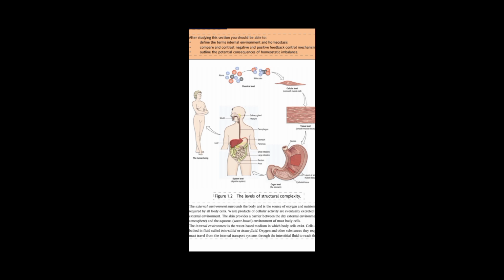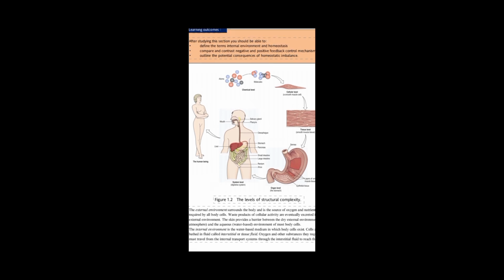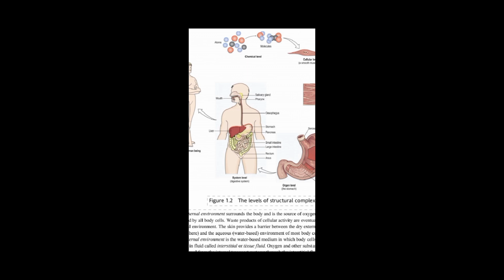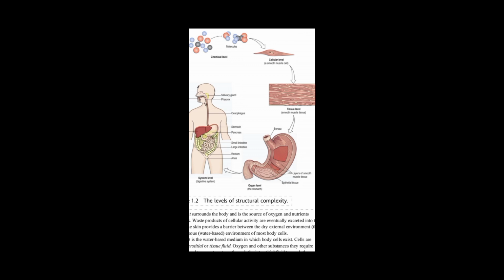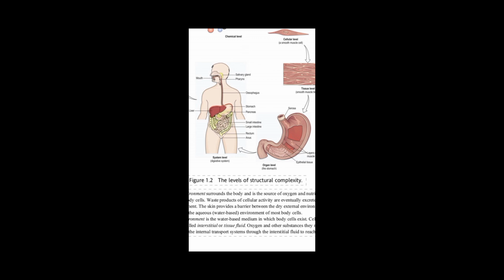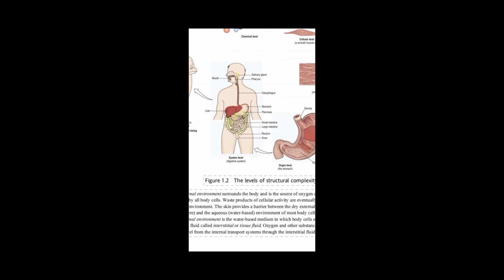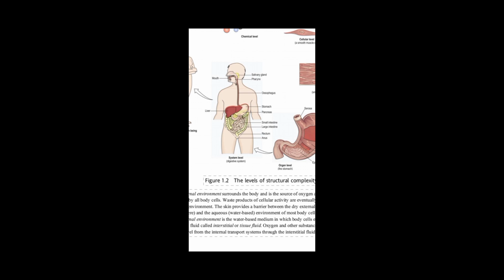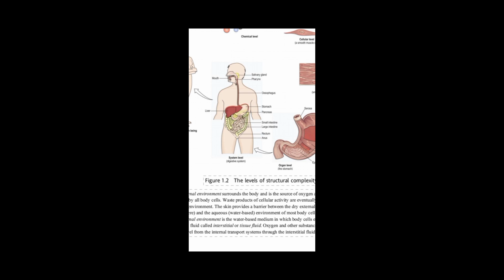Introduction to the human body:Levels of structural Complexity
In this presentation,you will discover how the human body is organised at different levels of structural Complexity